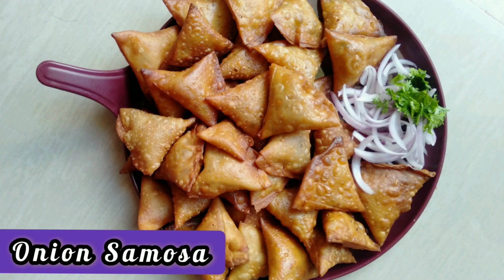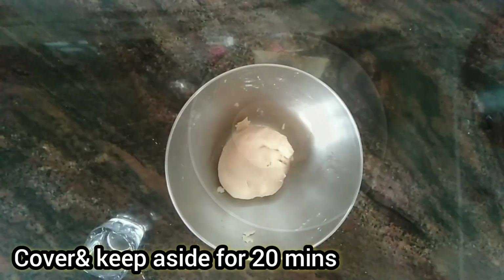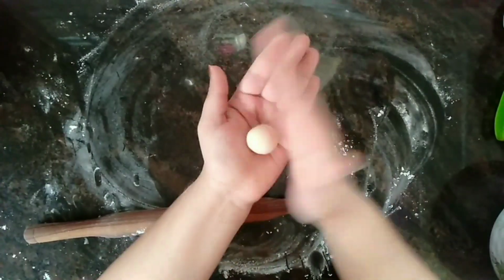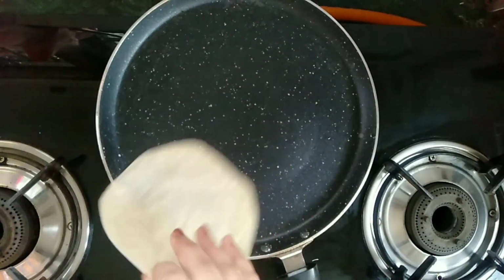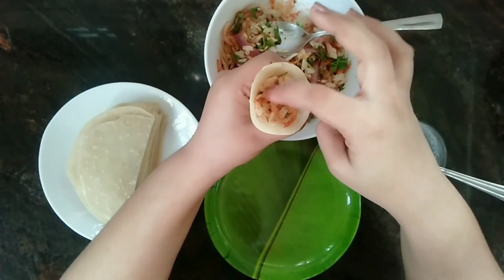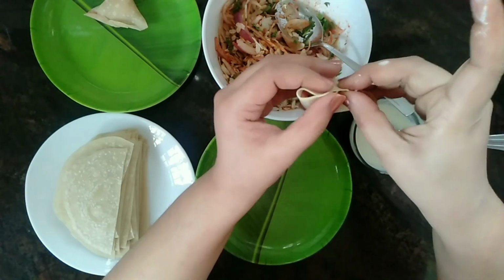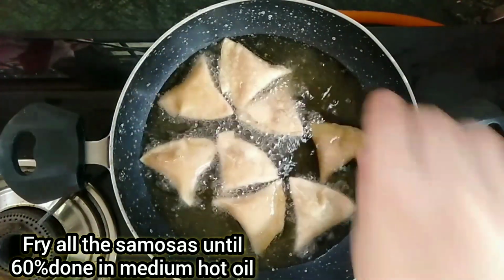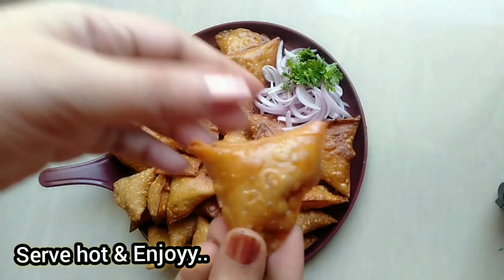How to make street style ONION SAMOSA/Hyderabadi Irani Samosa/Monsoon special/Best samosa recipe😋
Hi guys 👋
welcome/ welcome back 🙂 today we are making street style ONION SAMOSA a staple in most college canteens..A gem of a dish for Monsoons😋..
written recipe at the end of the video 🙂